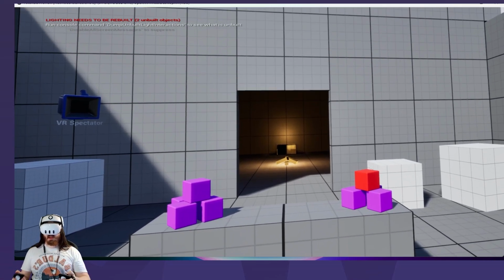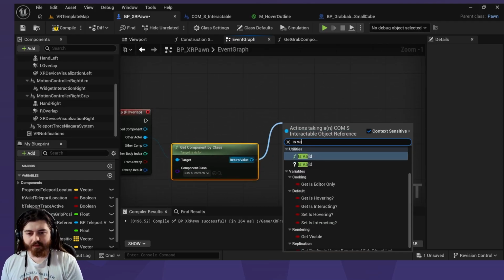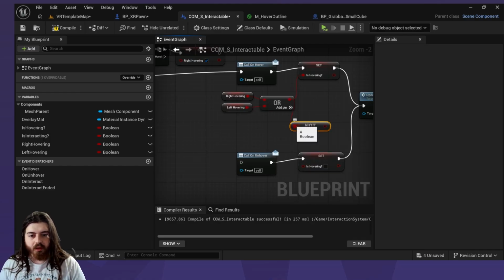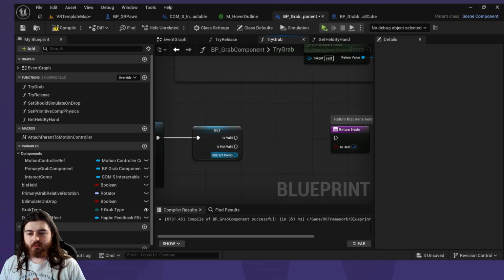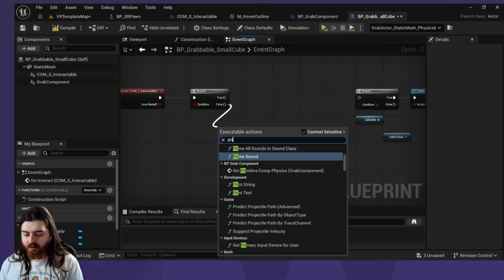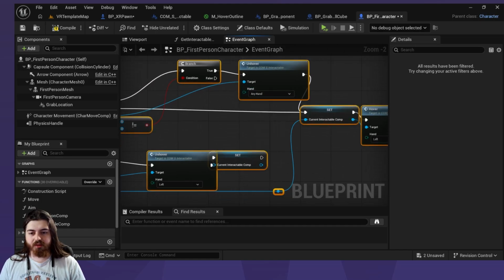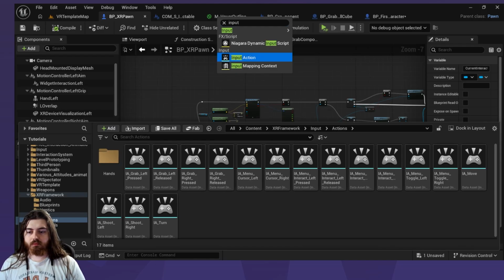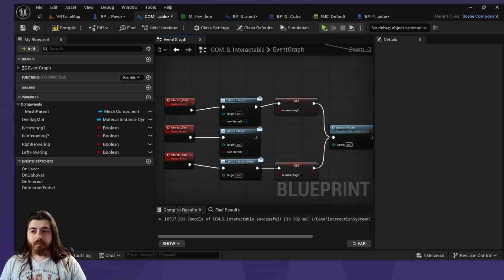Interact with ANYTHING in VR | Unreal Engine 5 Tutorial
In this video I show you how to make the Interaction system we made in Part 1 work with VR!

Here's the modified version of the interactable component I start the video

0:00 What will it look like

0:25 Changes from last time

1:50 Setting up hovering with our hands

5:59 Properly accounting for both hands

10:01 Interact on Grab

19:40 Ranged Hover

25:02 Ranged Interact

29:05 Outro

• DJ QUads YouTube channel HERE:    / channel
• Dj Quads on SoundCloud HERE:   / aka-dj-quads
• Dj Quads on Twitter HERE:   / djquads
• Dj Quads on Instagram HERE:   / djquads